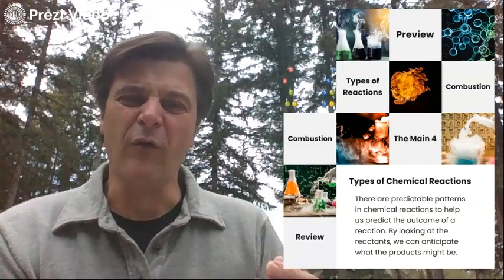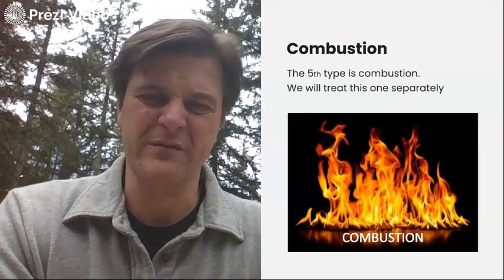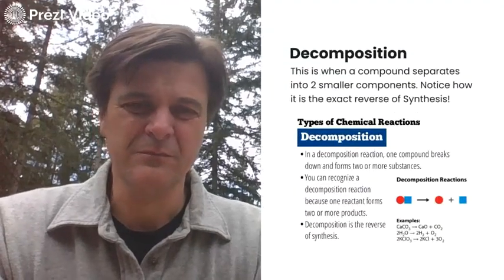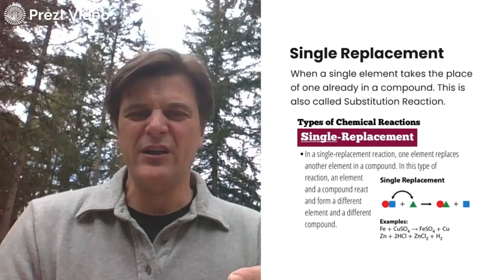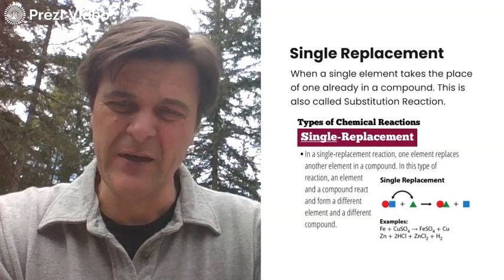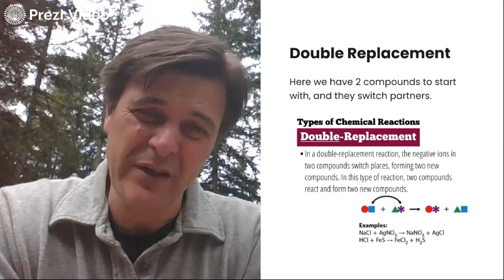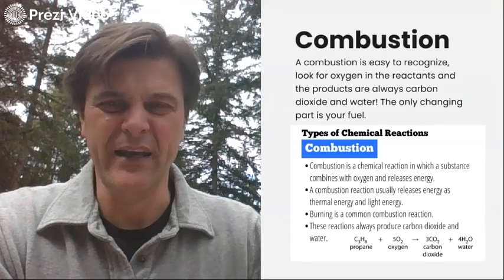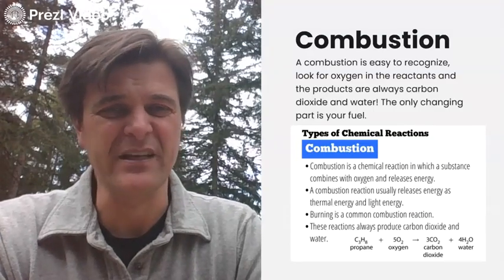Types of Reactions Notes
Short lesson for my students on types of chemical reactions: synthesis, decomposition, single replacement and double replacement. I also look at combustion.